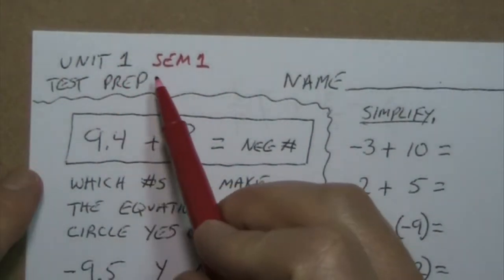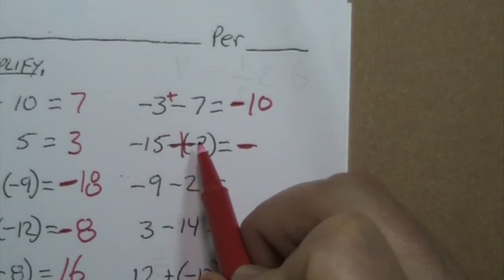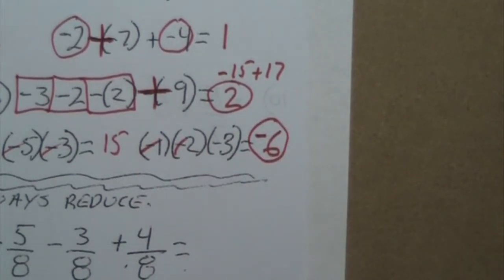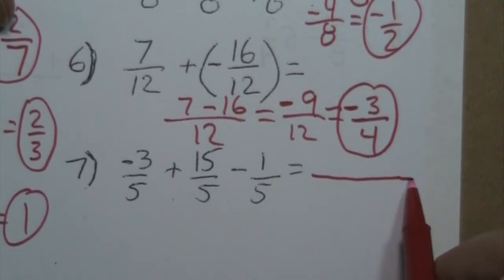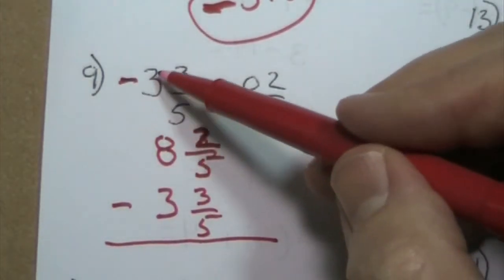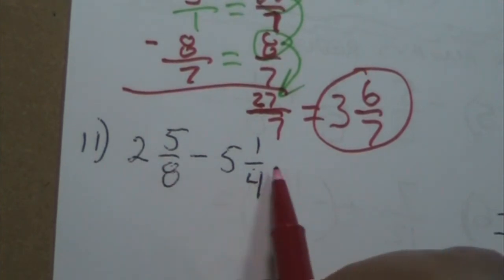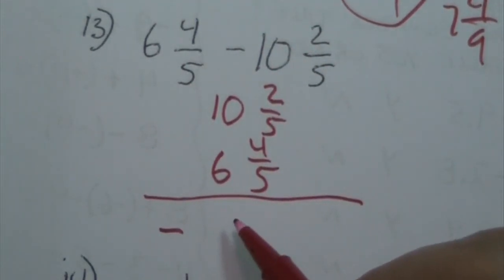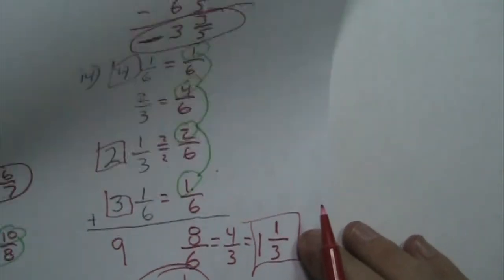Unit 1 Exam Practice Semester 1 (OLD)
Practice problems for Semester 1, Unit 1 Exam